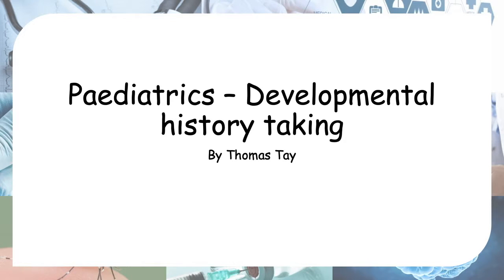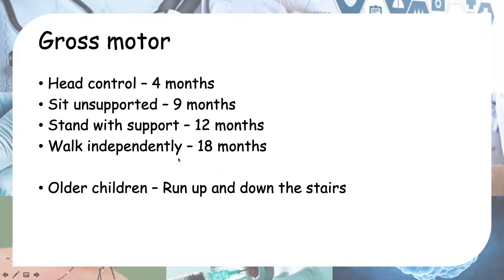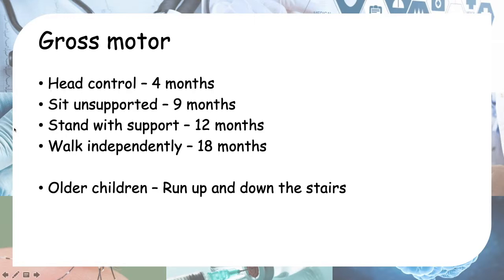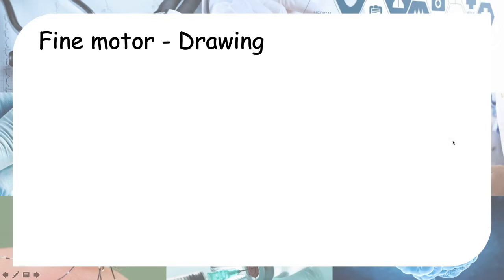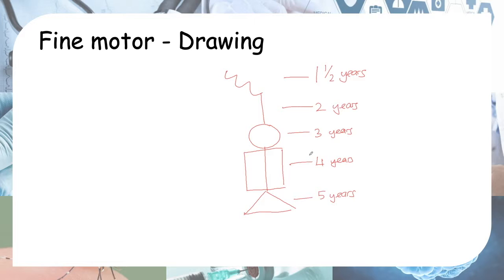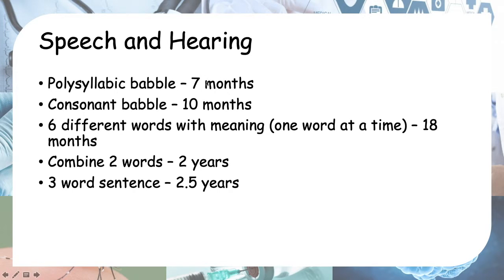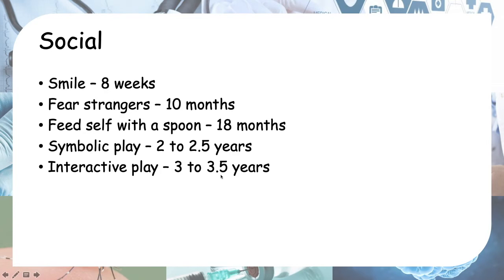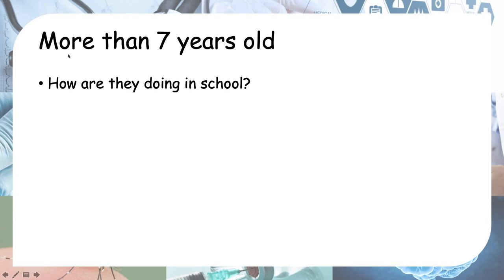Paediatrics - How to take a developmental history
Hope this helps anybody just starting their paediatrics rotation or anyone interested in the development milestones of a child.

Summary:

Gross motor (4, 9, 12, 18)
Head control
Sitting unsupported
Standing with support
Walking independently

Fine motor (3, 6, 9, 12)
Follows face
Reach for objects
Transfers
Pincer grip
Drawing (1.5, 2, 3, 4, 5)

Speech and hearing (7, 10, 18, 2, 2.5)
Polysyllabic babble
Consonant babble
6 different words
Combine words
3 word sentence

Social (8, 10, 18, 2-2.5, 3-3.5)
Smile
Fear strangers
Feed self with spoon
Symbolic play
Interactive play